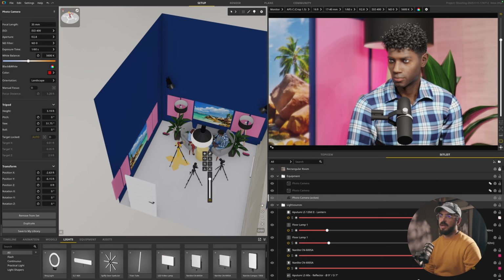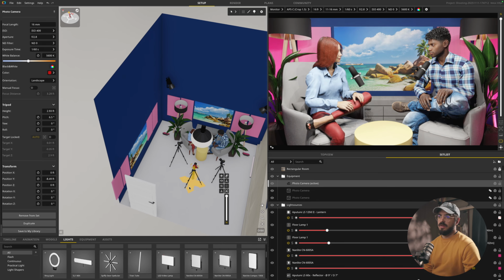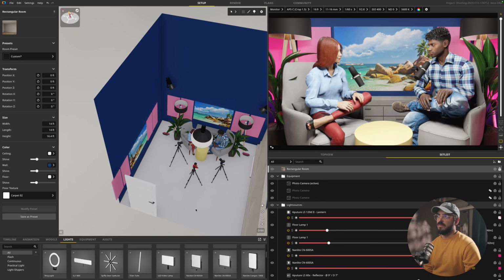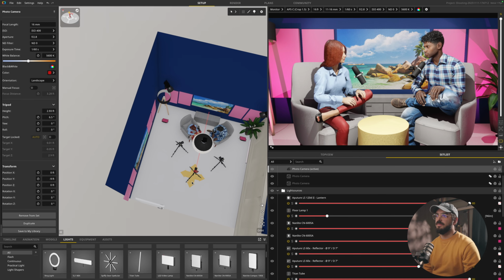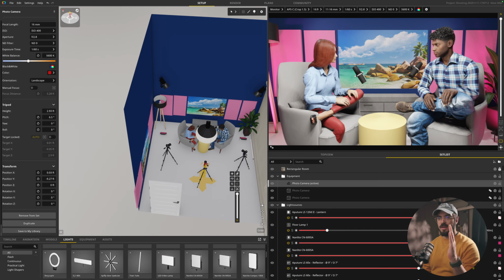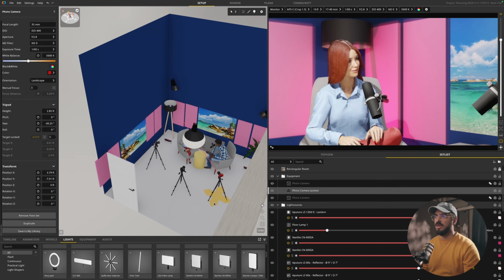Studio Breakdown EP 9. Helping a Redditor.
In this episode, I review a Redditor’s podcast setup and show how I’d improve it—step by step.
We’ll take a close look at their camera angles, lighting, and overall studio layout to see what’s working and what could be elevated.
By walking through key adjustments—like how to soften harsh light, create depth with background separation, and position practicals for balance—I’ll show how small changes can make a huge difference in quality and storytelling.
You’ll see how I approach real setups from the perspective of a builder and creator, explaining not just what to fix, but why it matters for the viewer’s experience.
Whether you’re running a podcast from your spare room or building out a full studio, this breakdown will help you think more intentionally about how your space feels on camera.

If you want help dialing in your own lighting or studio setup, I offer 1-on-1 consulting sessions: